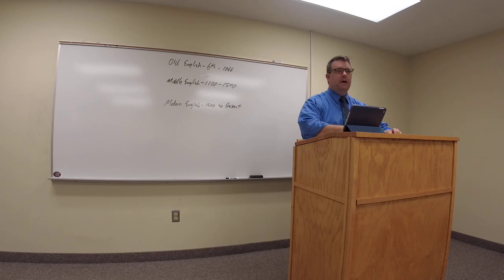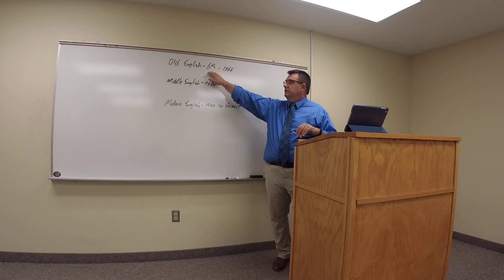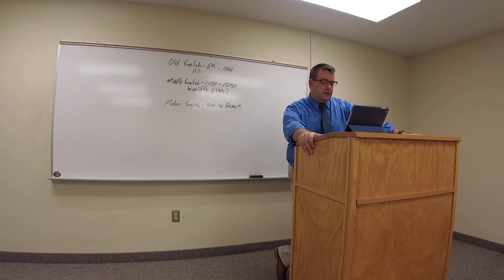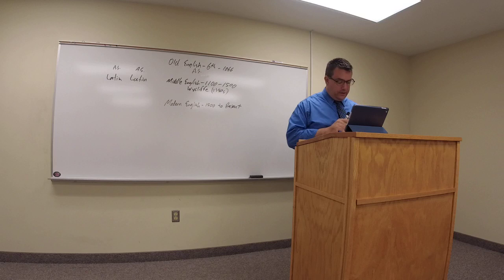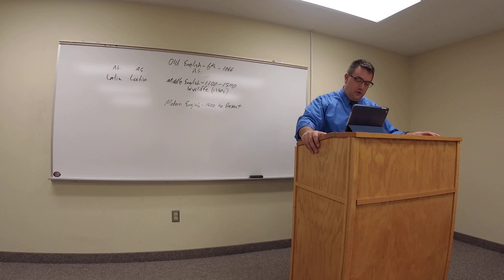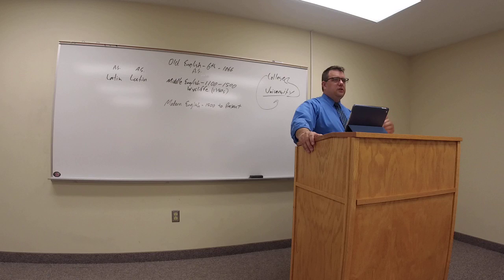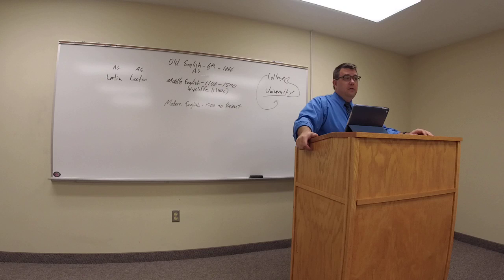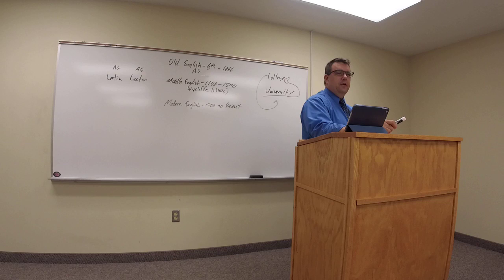FTGF Lesson 95 | John Wycliffe and the First Complete English Bible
This video is Lesson 95 of the From This Generation For Ever class.  It was initially taught on Sunday, September 22, 2019, at Grace Life Bible Church in Grand Rapids, MI.  Please check out the resources listed below for access to the MP3 audio, PDF notes, and PowerPoint where applicable.

PowerPoint
Not Available

From This Generation For Ever (Blogspot Format For The Complete Class)

From This Generation For Ever (GLBC Website Format For The Complete Class)

GRACE LIFE BIBLE CHURCH INFORMATION & RESOURCES

Join us Live from Grace Life Bible Church in Grand Rapids, MI on YouTube or Facebook every Sunday at 9:00 and 10:40am Eastern Time.

From This Generation For Ever: A Comprehensive Study of the Inspiration, Preservation, Transmission, & Translation of God's Word (Class website)

Just Grace It Podcast With Bryan and Becky Ross (SPOTIFY)

Just Grace It Podcast With Bryan and Becky Ross (APPLE PODCASTS)

BOOKS BY PASTOR ROSS

"J.C. O'Hair and the Origins of the American Grace Movement"

"The King James Bible in America: An Orthographic, Historical, and Textual Investigation"

The King James Bible in America: Response to Rodney's Critique (Video Series)

"Don't Passover Easter: A New Defense of Easter in Acts 12:4"

"Rightly Dividing E.W. Bullinger: Assessing His Life, Ministry, & Impact"

"The Preservation of God’s Word: A Close Look at Psalm 12:6-7"